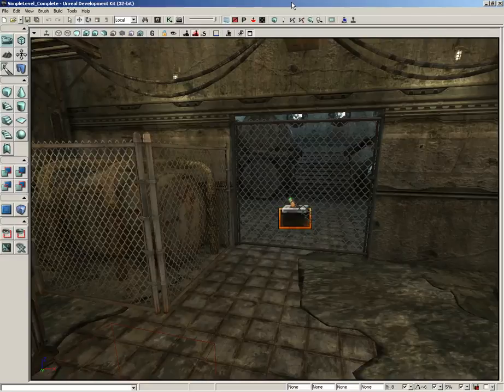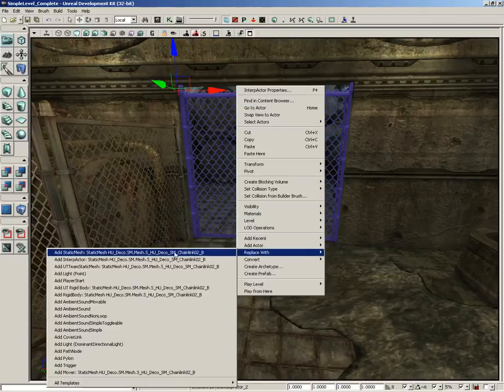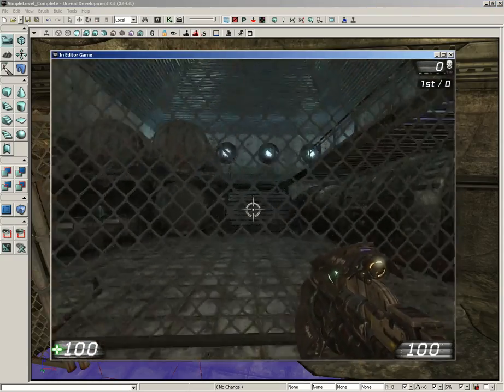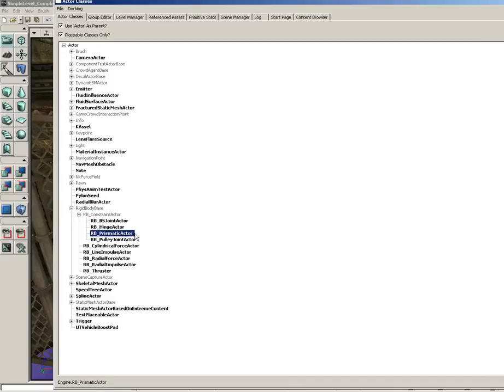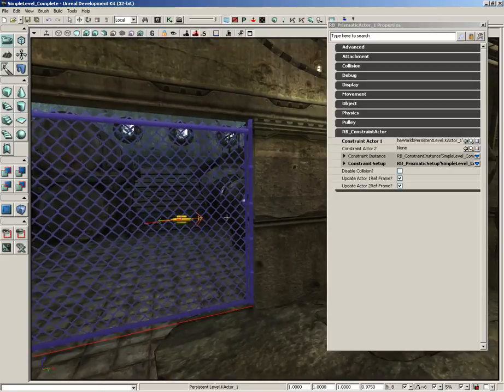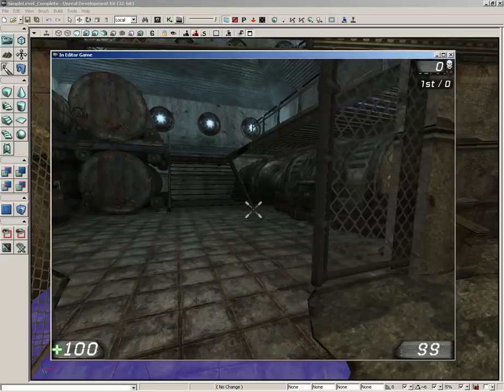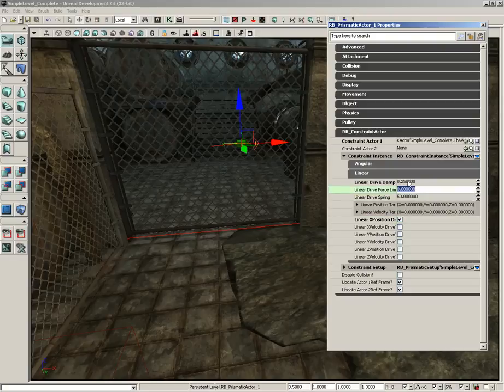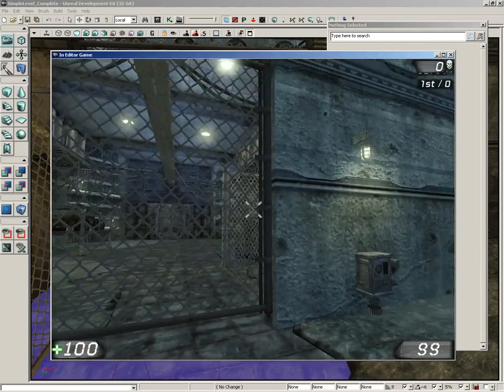12 - Physics 001 - KActors and Constraints